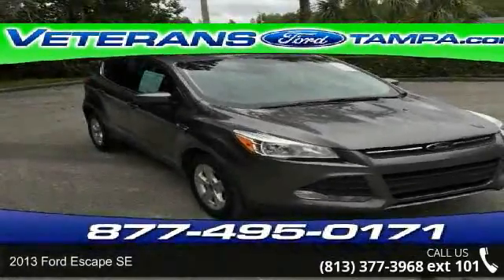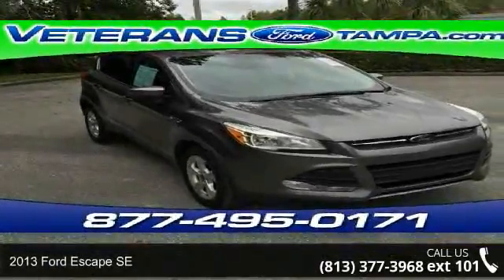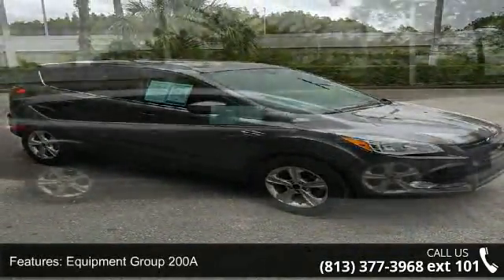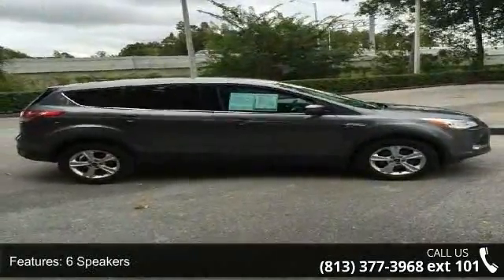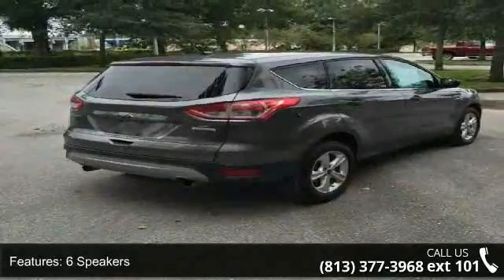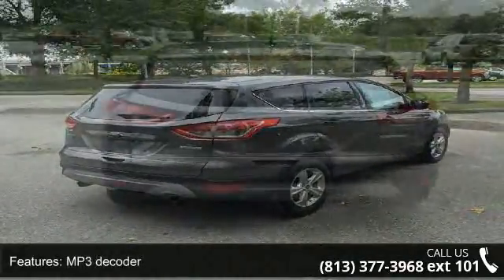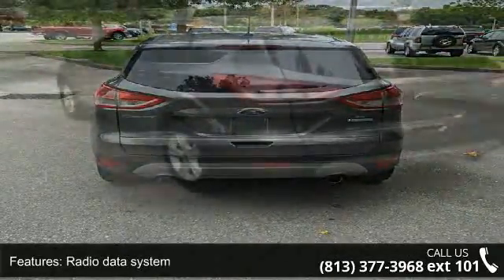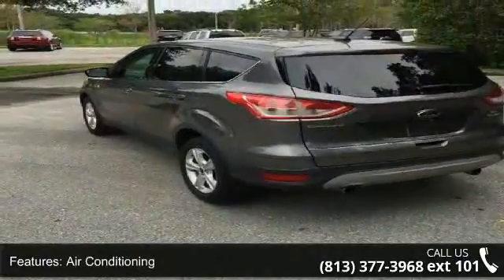2013 Ford Escape SE - Veterans Ford - Tampa, FL 33625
FORD CERTIFIED!!! MyFord Touch/SYNC Services/DEATC and SYNC w/MyFord Communications/Entertainment System. Ford Certified! HardTop! Clean AutoCheck (No Accident data) Creampuff! This handsome 2013 Ford Escape is not going to disappoint. There you have it, short and sweet! This wonderful Ford is one of the most sought after used vehicles on the market because it NEVER lets owners down. Motor Trend awards 1st place to the Escape in a five-vehicle comparison test. Ford Certified Pre-Owned means you not only get the reassurance of a 12Mo/12,000Mile Comprehensive Warranty, but also up to a 7-Year/100,000-Mile Powertrain Limited Warranty, a 172-point inspection/reconditioning, 24/7 roadside assistance, trip-interruption services, rental car benefits, and a complete CARFAX vehicle history report. Nobody beats a Veterans Ford deal!!